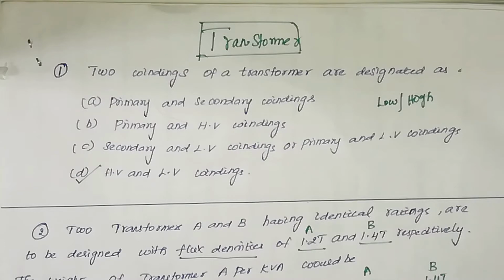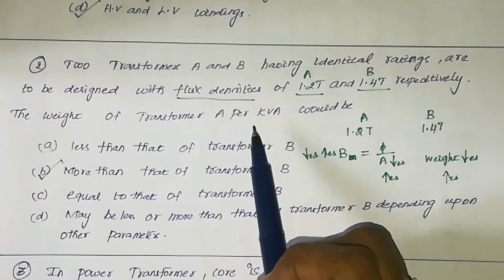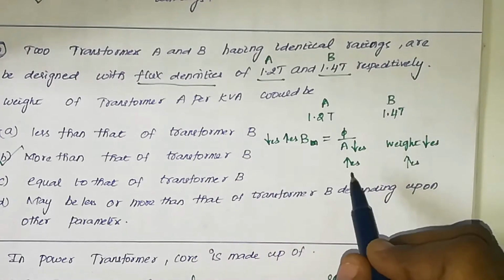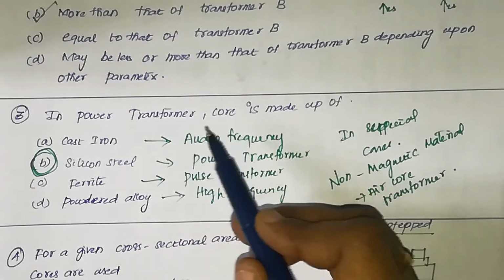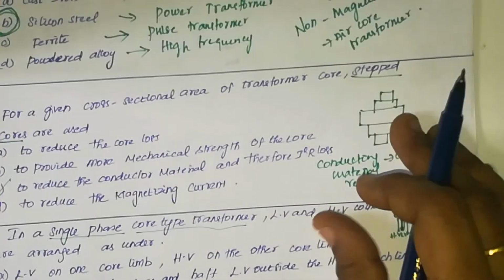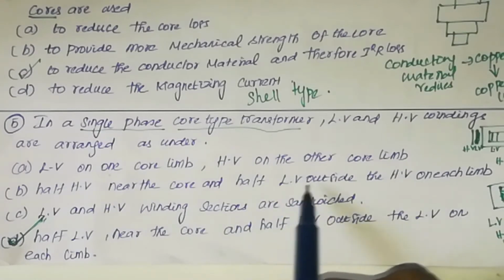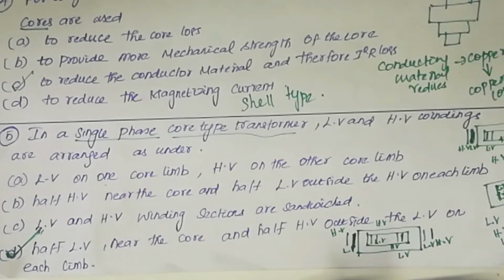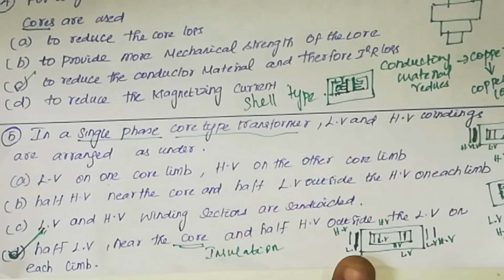Most important Questions!!SSC JE!!TNEB AE !! TRB !!GATE !!Score Booster!!Transformer in Tamil-PART 1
WELCOME

most important Questions!!TNEB AE !! TRB !!GATE !! Score Booster !! Transformer in Tamil-PART 1

In this video we provide Important objectives types questions and answers of Transformer r .
Transformer most important questions  to boost score in competitive exams.
Previous year questions and answers of Transformer asked in competitive exam.

AADHA A COMPLETE GUIDE  is a channel mainly made for aspirants who are preparing for competitive exams like TNEB AE ,TRB,TNPSC CESE,GATE, NET/SET, UPSC IES/ESE, Railways, TANCET, DRDO, BSNL, etc., . I provide technical lectures according to TNEB AE and TRB  syllabus. The lecture includes theory classes and solve previous year technical question papers.

INSTRAGRAM : aadhaacompleteguide

THANKS FOR YOUR SUPPORT AND KEEP WATCHING